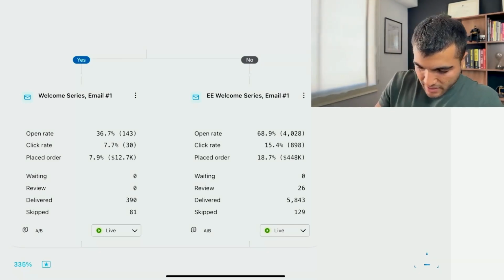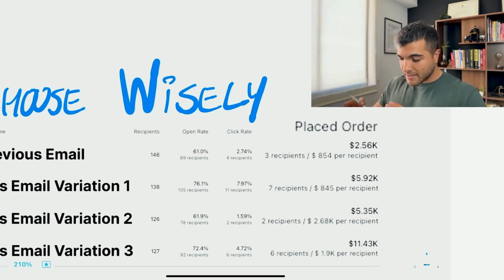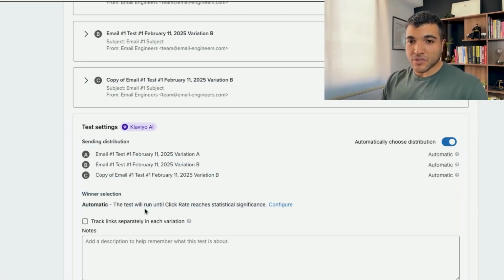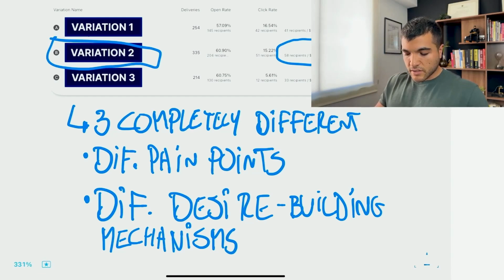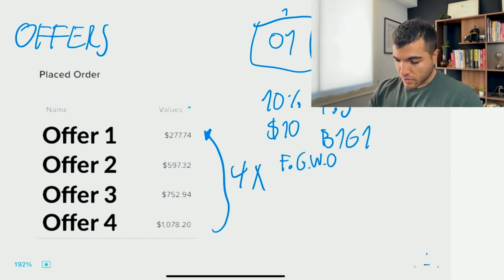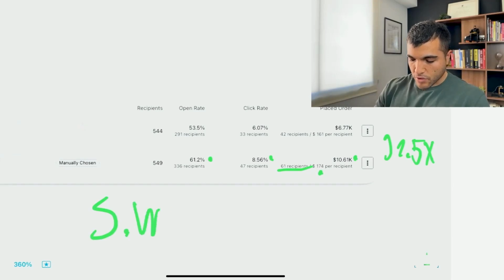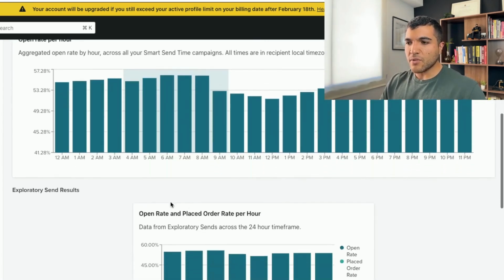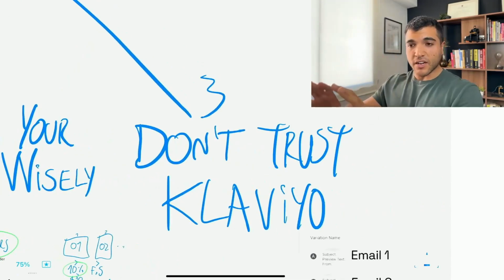17 Winning Klaviyo A/B Tests You Can Copy TODAY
23 Principles To Create Emails That Sell:
Description:
In this video, Matias “Matt” Perelli from Email Engineers breaks down:
Are you running A/B tests that don’t actually move the needle? Most brands waste time testing the wrong things—like subject lines—while ignoring the real optimizations that drive revenue. In this video, I break down the email A/B tests that actually increase open rates, clicks, and most importantly, sales!

💡 Whether you’re using Klaviyo, Omnisend, Sendlane, or Shopify email marketing, these strategies will help you optimize your email campaigns for maximum ROI. I’ll show you exactly which tests matter, how to set them up, and how to analyze your results for data-driven growth.

🔑 What You’ll Learn in This Video:

✅ The #1 mistake in email A/B testing (most marketers do this wrong!)
✅ Why testing subject lines is usually a waste of time 💀
✅ How to use Klaviyo’s optimal send time feature to increase conversions
✅ The best A/B tests for Shopify email marketing to drive more sales
✅ How to structure your campaigns for higher click-through rates and revenue
✅ The real impact of email design vs. plain text emails
✅ One overlooked A/B test that could double your sales!

🚀 Want a List of 65+ A/B Test Ideas?

I’ve put together a free A/B testing spreadsheet packed with high-impact tests you can run today. Whether you manage Shopify email marketing, an eCommerce store, or run email flows on Klaviyo, Omnisend, or Sendlane, these tests will help you optimize every campaign.

About the Presenter:
Matias "Matt" Perelli, founder of Email Engineers, specializes in helping e-commerce brands improve their email marketing results. With years of experience and proven success, Matias shares actionable tips and strategies to help you achieve similar results.